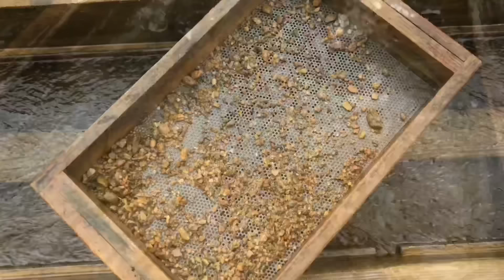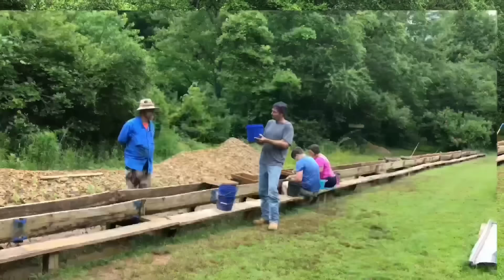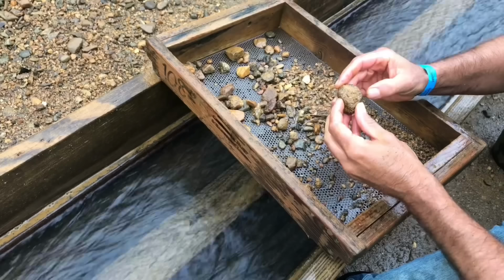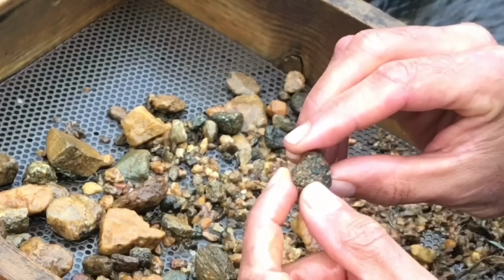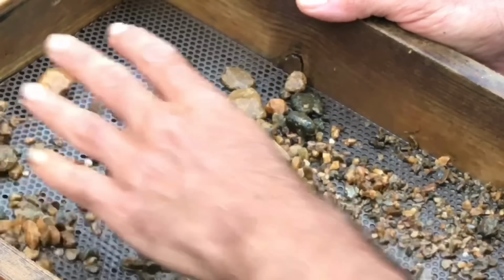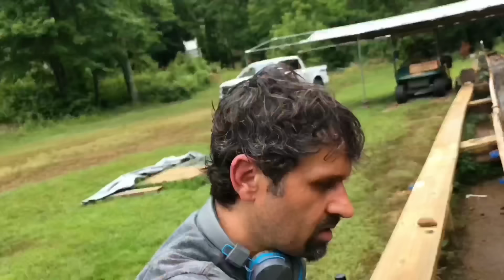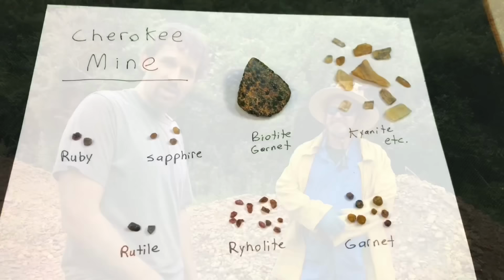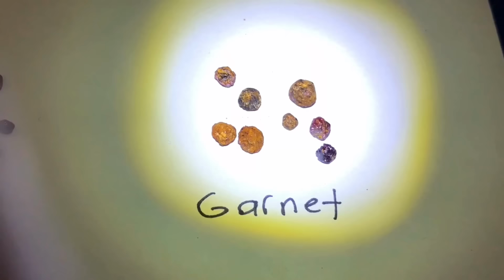Ruby & Sapphire Crystal Mining @ Cherokee Mine in North Carolina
Having loads of fun!
Digging legit ruby & sapphire from unsalted buckets!
The Rhyolite Garnets are also very nice!
This place is the real deal! They offer already made up buckets that come straight from the mine!
They are open to the public! Check them out!
Whaaaaaaaat!